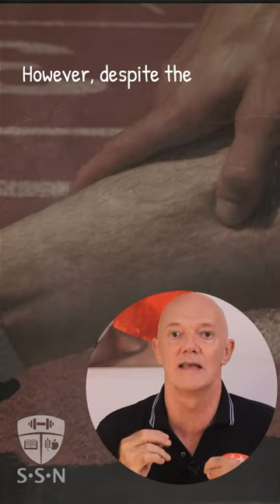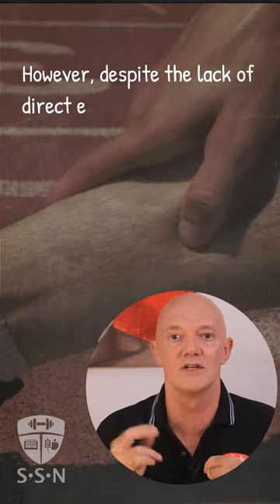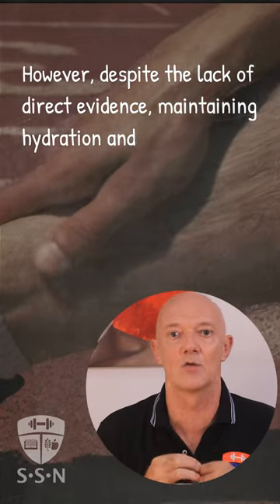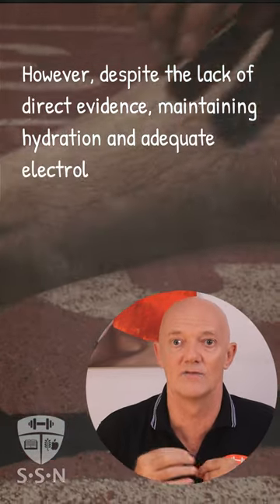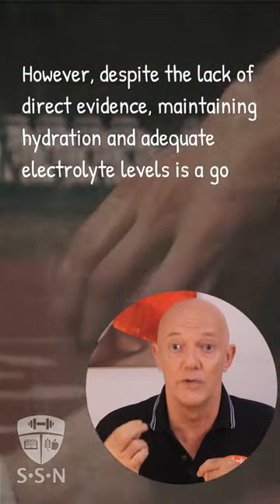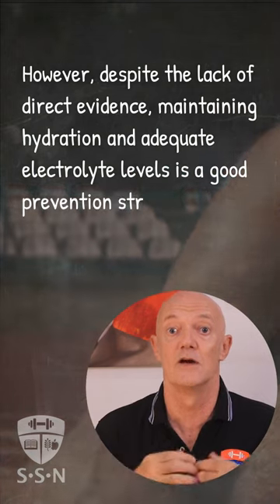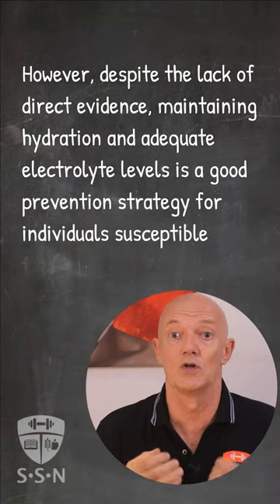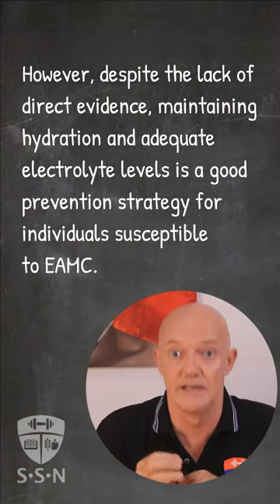EXERCISE ASSOCIATED MUSLE CRAMPS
Muscle cramps are quite common in sports. For example, towards the end of a soccer match in hot conditions or in the final part of an endurance race such as a marathon or triathlon.

Here, I will have a closer look at the causes of exercise associated muscle cramps and evaluate some of the popular nutrition-related treatments of muscle cramps.